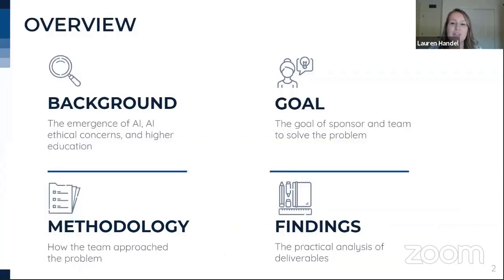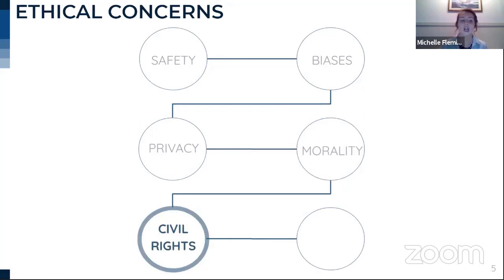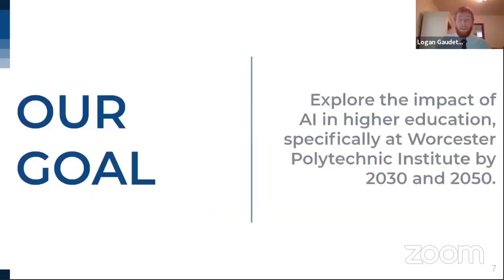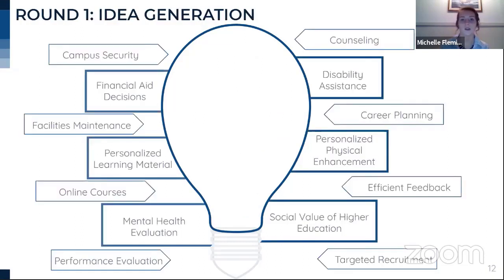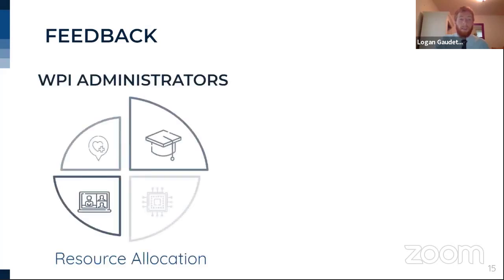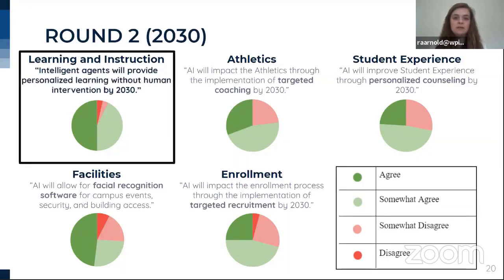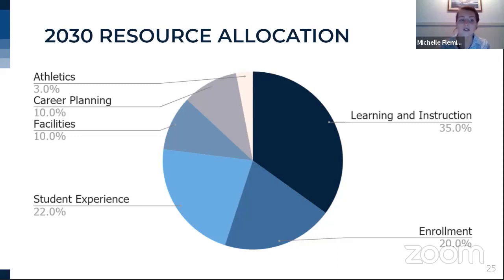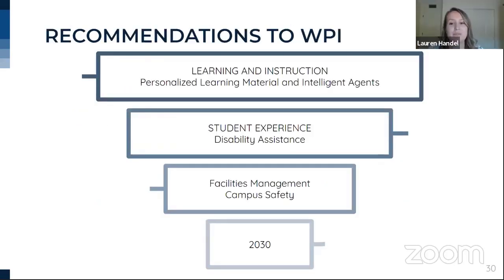Artificial Intelligence (AI) and Higher Education